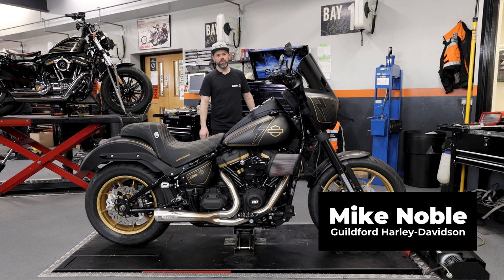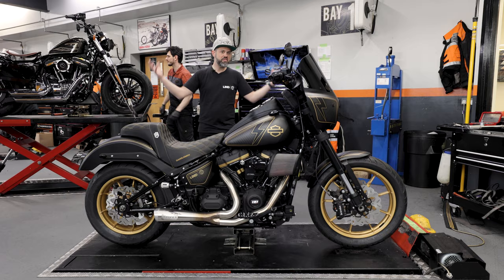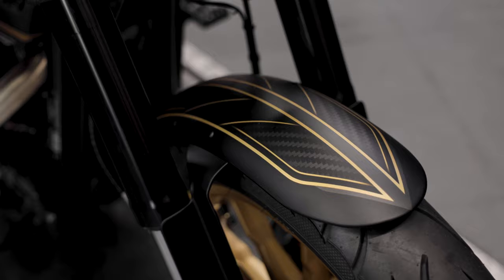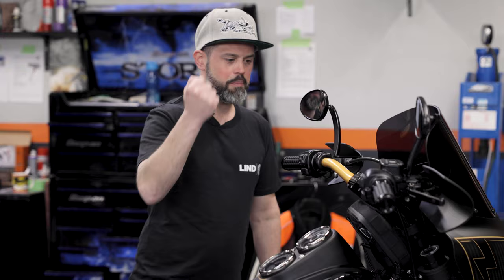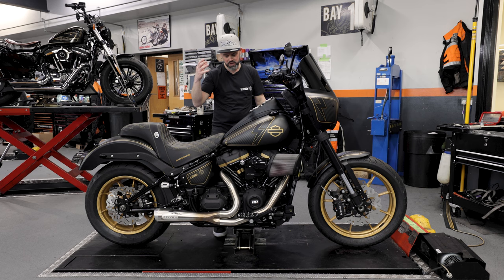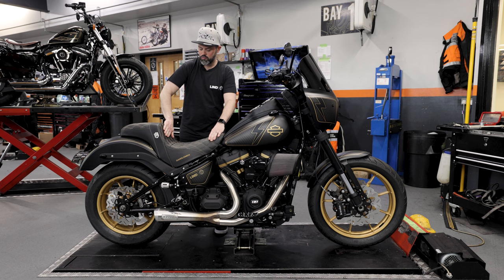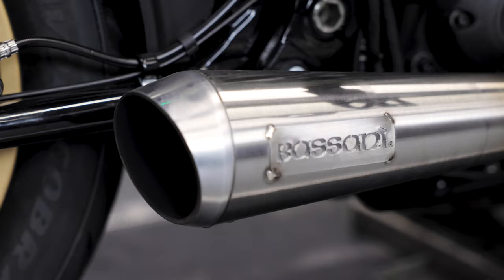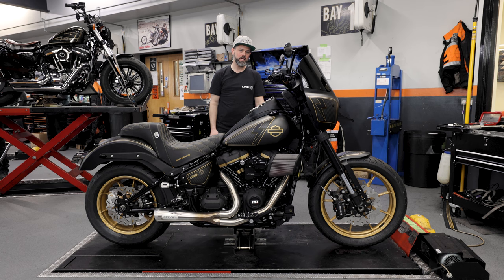Custom Harley-Davidson Stage IV Low Rider S | Guildford Custom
Mike from the world famous Guildford Harley-Davidson is back this week to give us a walk around tour of one the latest Guildford Custom bike builds. This Harley-Davidson Low Rider S is packing a Stage IV engine tune and lighting fast gold aesthetics!

Like something you see?

For more great motorcycle content, updates on events and offers follow our Instagram // LIND Motorcycles